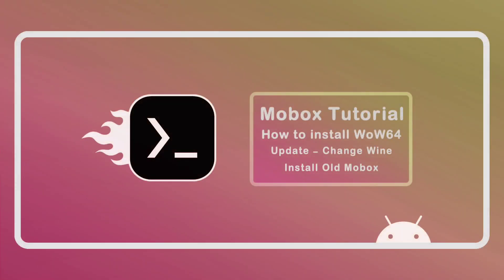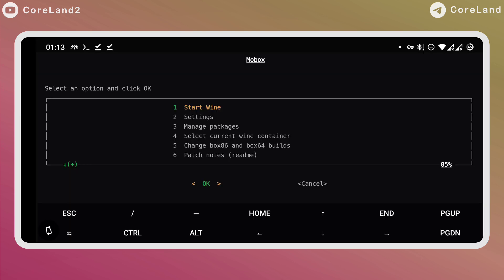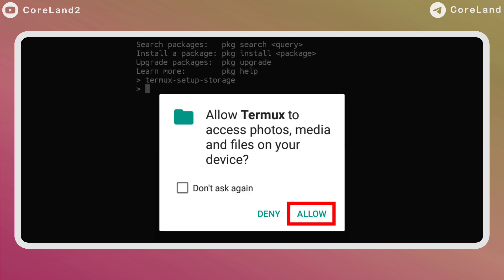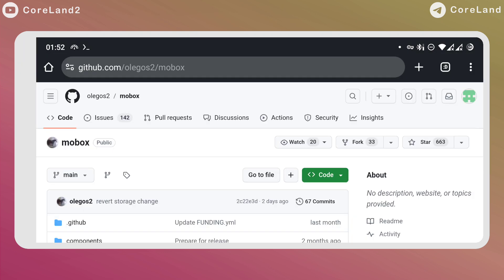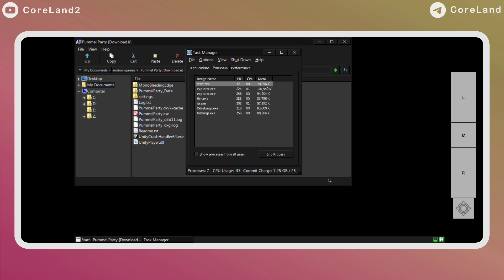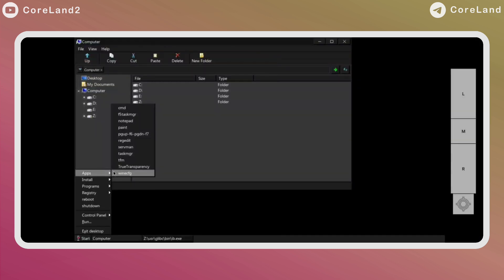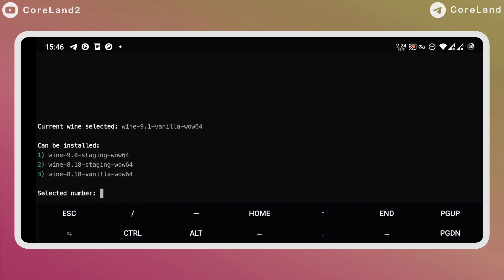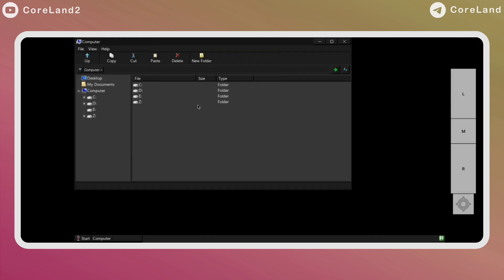How to Install Mobox WoW64 Update | Tips & Others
Hey everyone. Welcome to CoreLand Channel. In this video I want to show you how to install Mobox WoW64 Update - how to change wine - how to use previous mobox build etc. so lets watching it. I hope you like this video. Thanks

📝 P.S. some users complained about wow64 update that their games crashed and they want their games to work! Stop uninstalling Termux or clearing it's data. Let me show you how to increase your chances for running games. Some crashes can be automatically fixed by box64 updates and will be fixed over time. don't miss watching vid

🔴 Emulator: Mobox Windows Emulator
🟠 Update Title: Mobox WoW64
🟡 Update Date: February 8
🟢 Chipset: Snapdragon 870
📦 Size: 2.57 GB
📱Phone: Poco F3/6GB/128GB/Android11/Rooted
🔊 Sound: Yes
💬 Commentary: Yes
⏳ Duration: 03:15
📅 Record Date: 10/02/2024
🎬 Chapters: Yes
0:00 Video summary
0:18 Mobox still experimental
0:33 How to install WoW64 update
0:48 If it's your first time
1:12 How to use previous build
1:32 Games stopped working
2:02 How to change wine

❓ Need Help? Robert help you in Telegram Channel

➤ Follow CoreLand Channel in Telegram:
Intro & Outro backgrounds designed by Freepik.